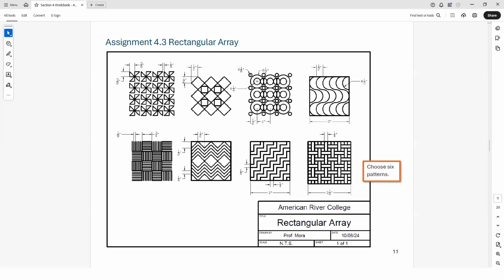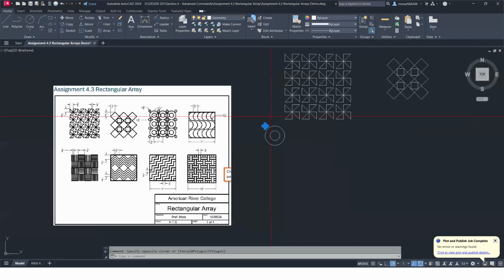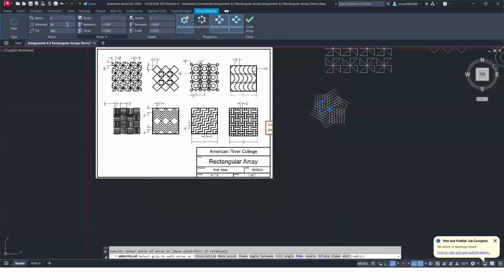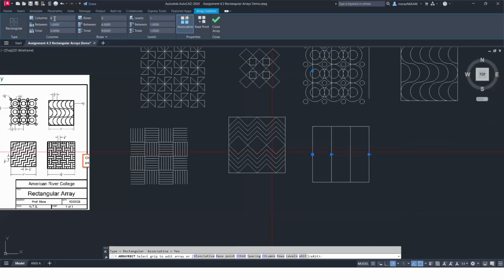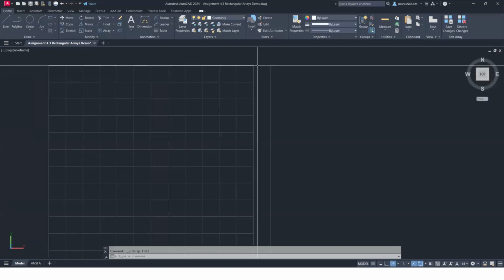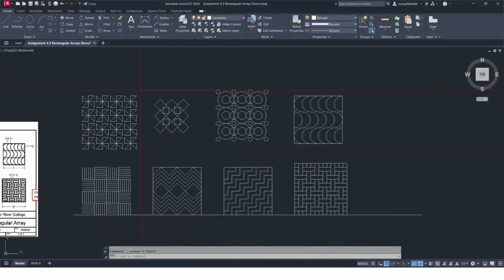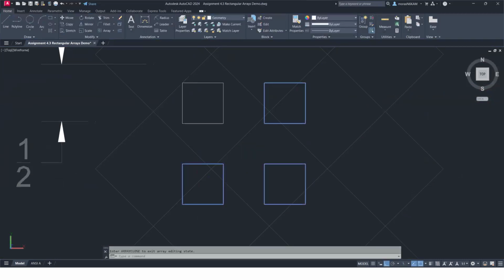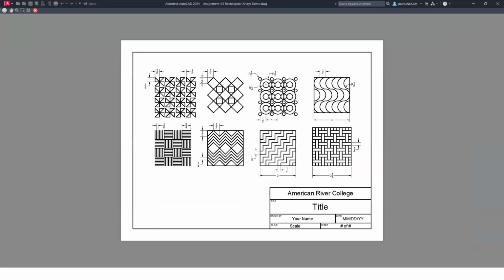V30 Assignment 4.3 Rectangular Array